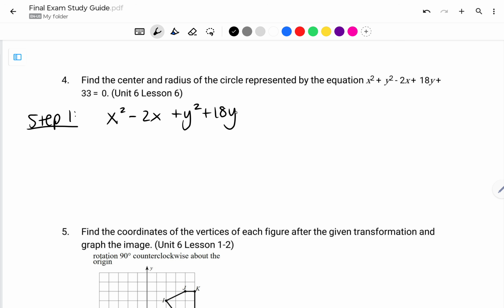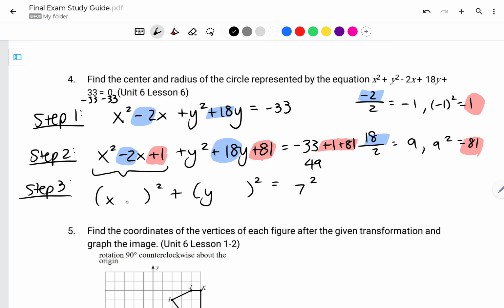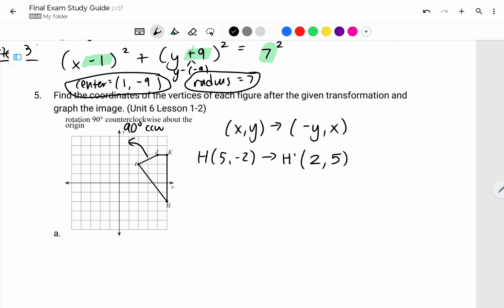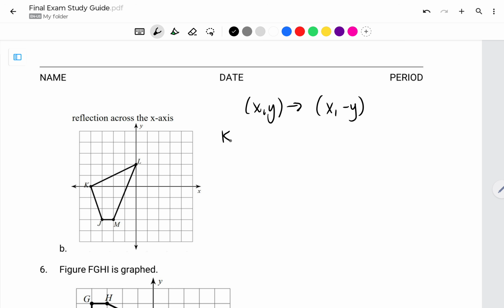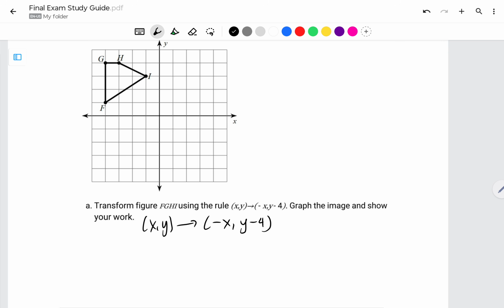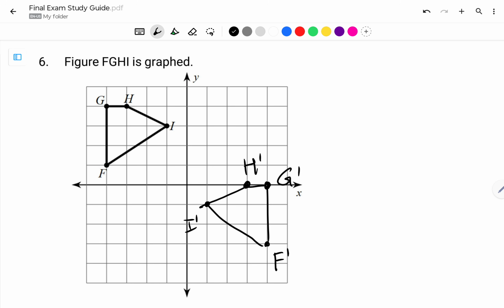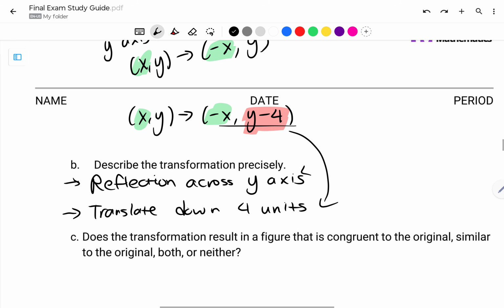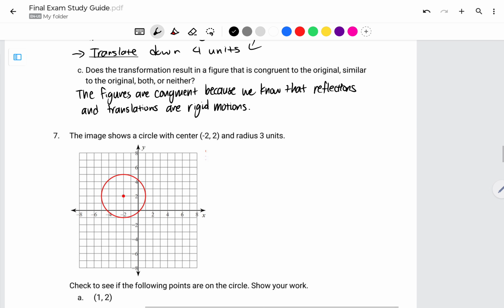Geometry Final Study Guide Review pt. 2